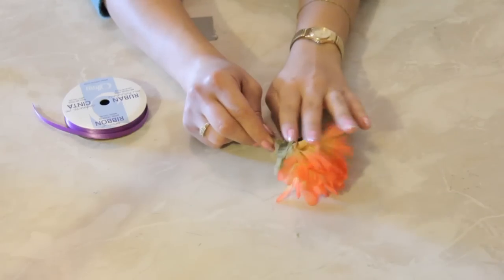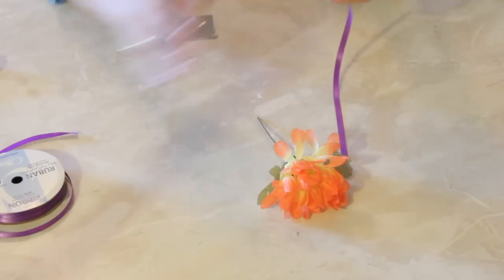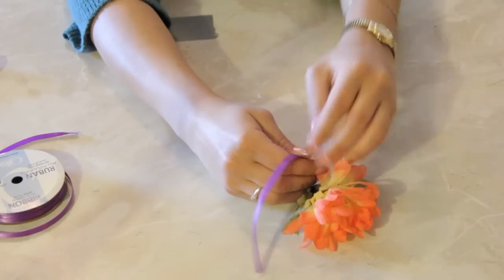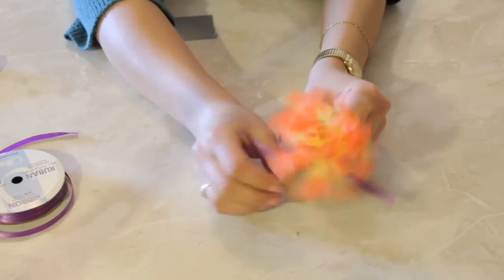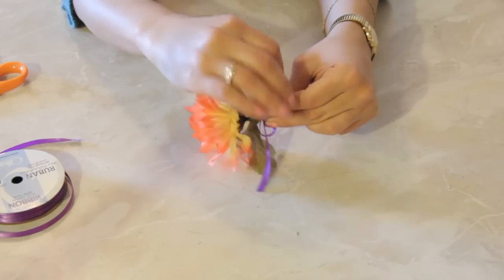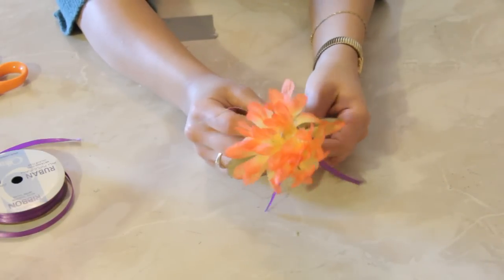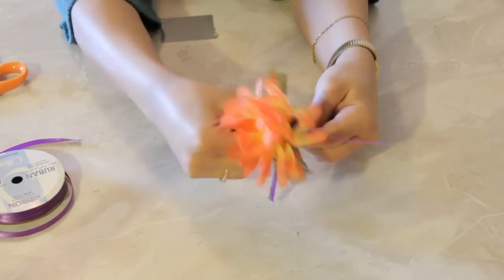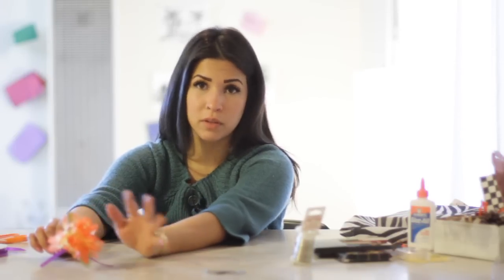Tree Decoration Crafts : Craft Projects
Tree decoration crafts are a really great way to give a particular item your own personalized touch. Make tree decoration crafts with help from a crafts expert if fifteen years in this free video clip.

Series Description: There are few situations that can't be improved through the addition of a nice crafts project. Get tips on how to create a wide variety of different crafts projects right at home with help from a crafts expert if fifteen years in this free video series.